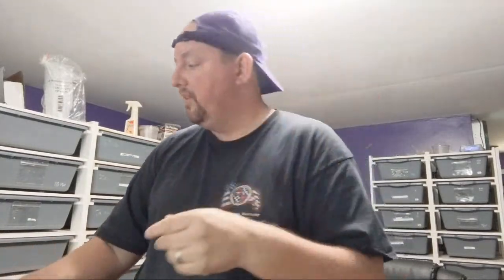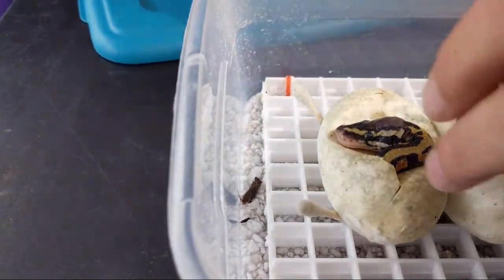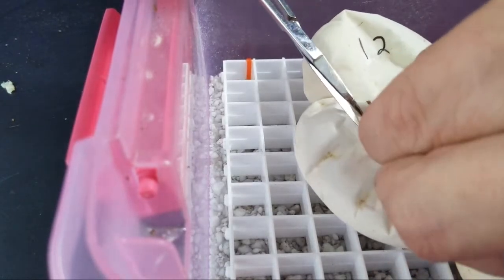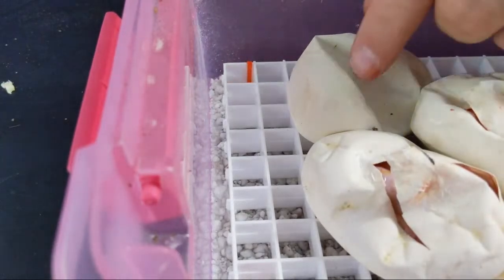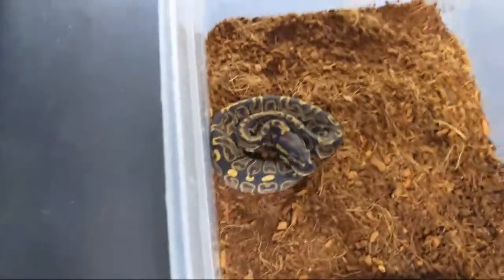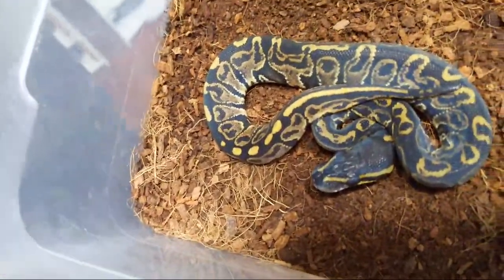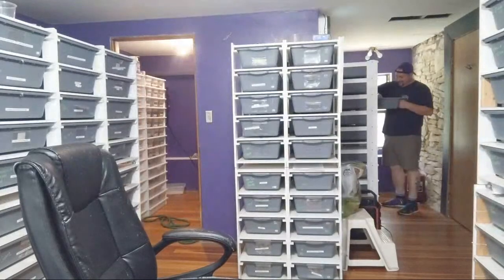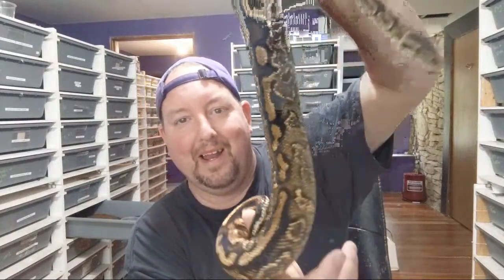Live Cutting Clutch 20-11 And 20-12!! Toffino, And Bel??!